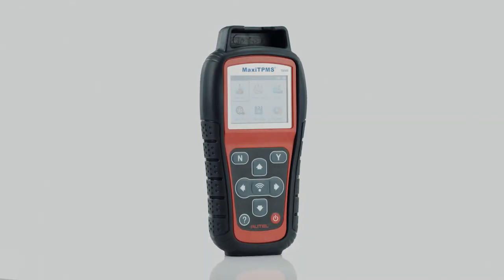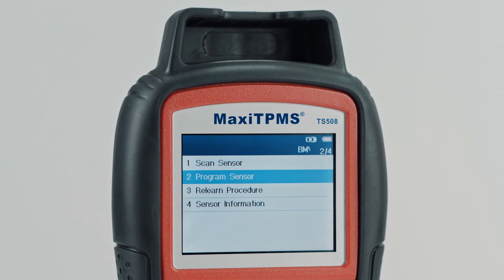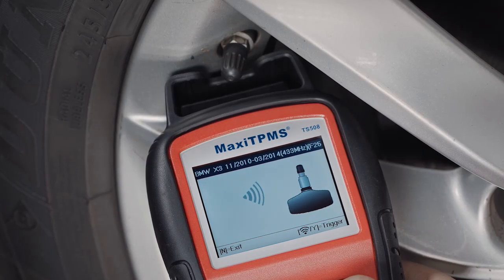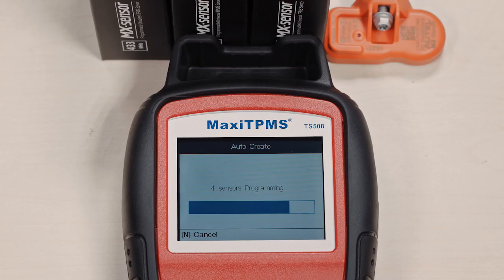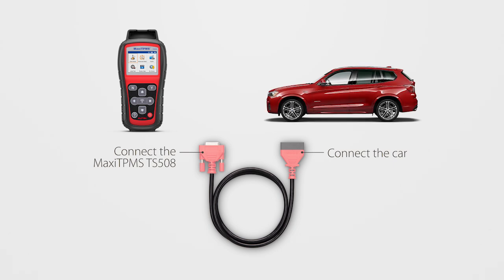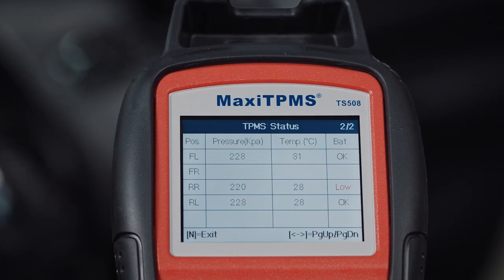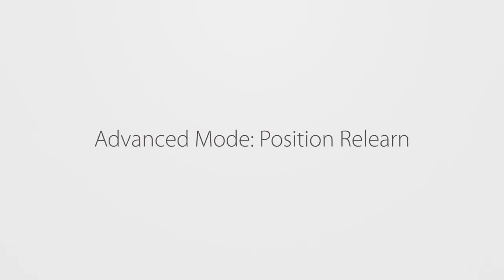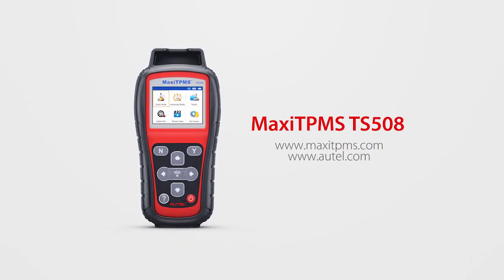Introduction of MaxiTPMS TS508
for all your TPMS needs.  This video is directly from the Autel MaxiTPMS website.

If you have any questions in regards the the Autel line of TPMS tool I am happy to help.

All credit for videos goes to Autel and Autel MaxiTPMS.com